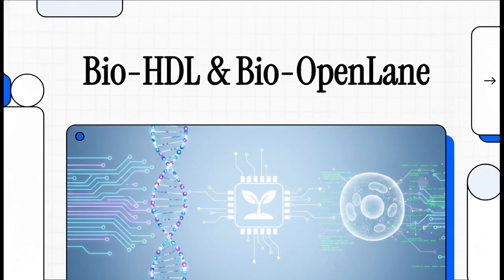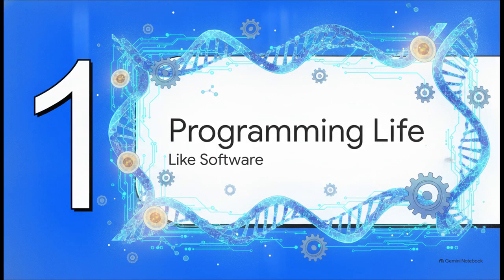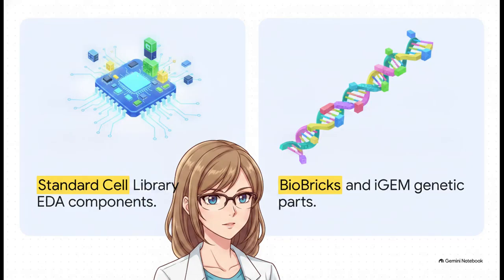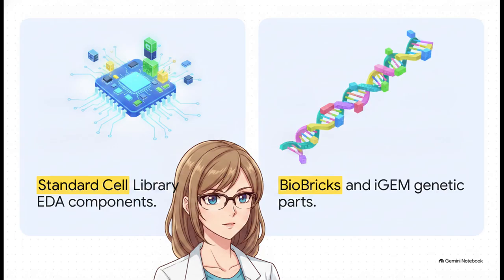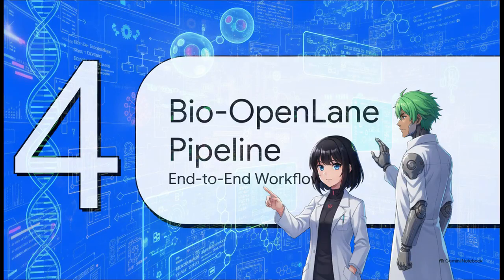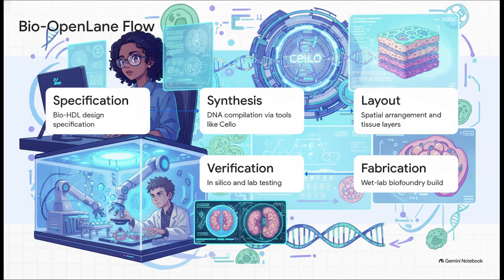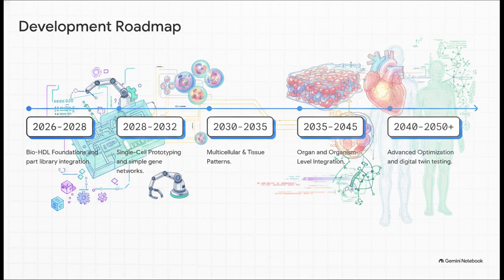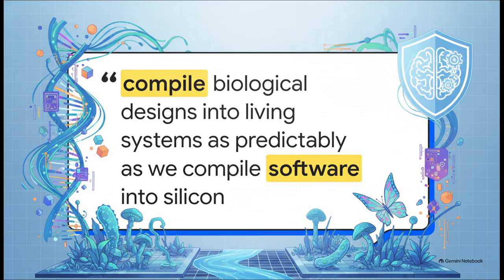Bio HDL and Bio OpenLane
Bio‑HDL and Bio‑OpenLane: Designing Biological Systems

Executive Summary: We envision a Bio‑HDL/Bio‑OpenLane platform that mirrors electronic design automation (EDA) for biology, enabling engineers to specify, compile, and verify biological designs—from genetic modules up to tissues and organisms. Biological systems span many scales (molecules, genes, cells, tissues, organs, organisms) and involve continuous, stochastic, and self-organizing processes, so existing tools are highly specialized (e.g. SBML for pathways, SBOL for genetic designs, PhysiCell/CompuCell3D for tissue simulation, Rosetta/AlphaFold for proteins, NEURON/Brian for neurons). To bridge these, we propose an analogy table (EDA vs Bio) and catalog the tools/languages by scale (below), each with purpose, scale, I/O, strengths, limitations, license, and maturity. Building a unified Bio‑HDL requires integrated standards (e.g. SBOL, SBML, CellML) and semantics for modular parts (genes, proteins, cells), support for stochastic/multiscale simulation, and interfaces to fabrication (DNA assembly, cell culture, biofoundries). The Bio‑OpenLane analogy would be a pipeline: Specification → Compilation (to DNA/cell assembly plan) → “Place & Route” (spatial arrangement/strain engineering) → Physical “layout” (organ/body blueprint) → Verification (in silico & lab testing) → Build. Key challenges include handling physical constraints (thermodynamics, diffusion, metabolism), unpredictability of living systems, safety/ethics, and standards. We identify gaps (no single language spans all scales) and sketch a phased roadmap (from simple gene circuits to organoids and small organisms) with milestones and architectures. We recommend reusing existing technologies (SBOL for design, SBML/CellML for dynamics, multiscale simulators, standardized biological parts libraries) and engaging stakeholders (synthetic‑bio centers, biofoundries, regulatory agencies). Robust verification (simulation + experiments) and ethical oversight (responsible innovation, risk governance) are integral.